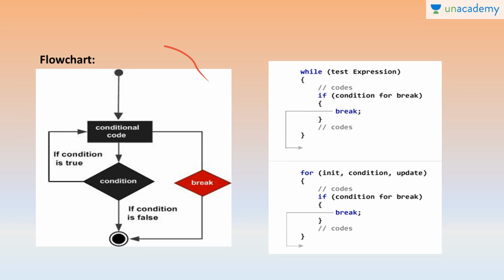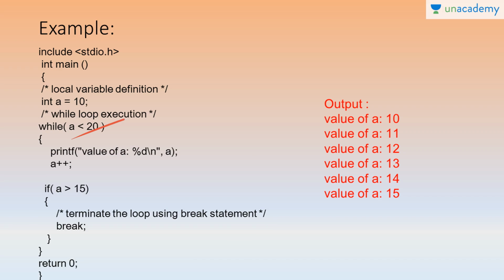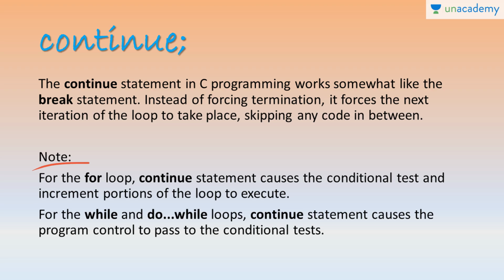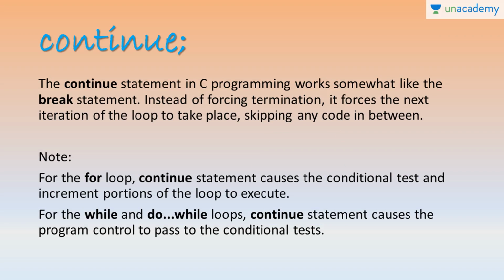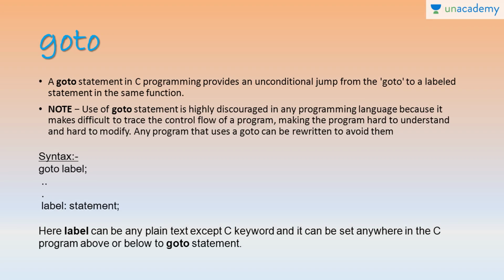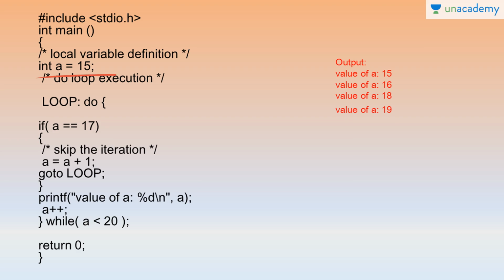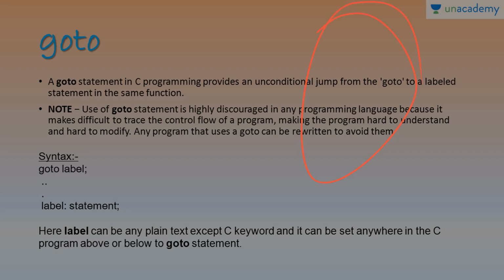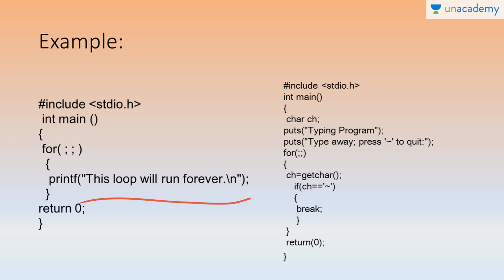Formatted/Unformatted Input - Types of Loop Control Statements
This lesson highlights the control statements used in C which are break, continue and goto. We also look into infinite loops a problem sometimes encountered in program and ways to recover from it.  This course covers input output statements used and implemented in C, branching and looping techniques, decision making statements and loops and controls.

You can watch the full list of courses and start discussions with the educator